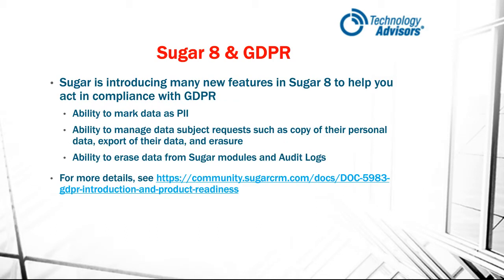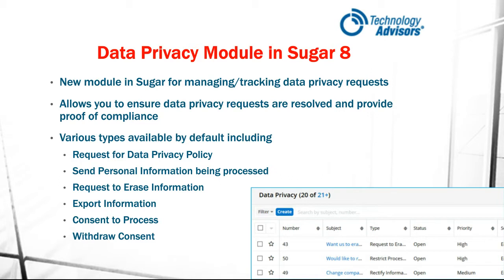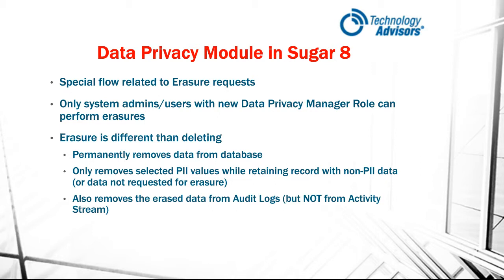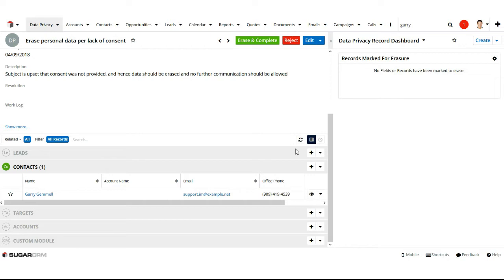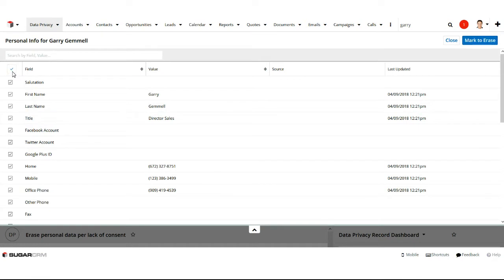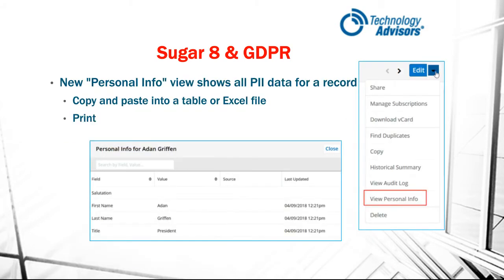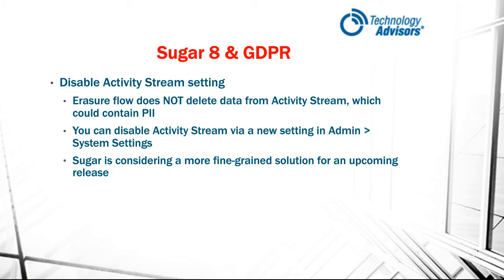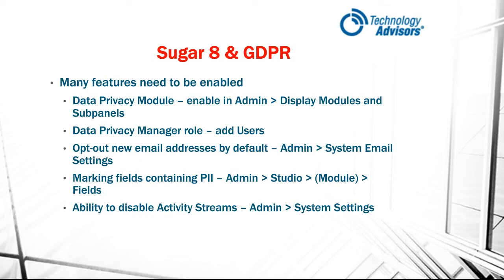Sugar 8 GDPR Features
What GDPR compliant features did Sugar introduce in their version 8 release? This clip reveals them.